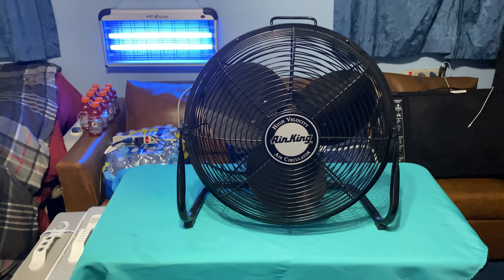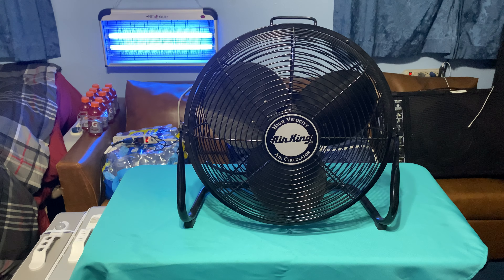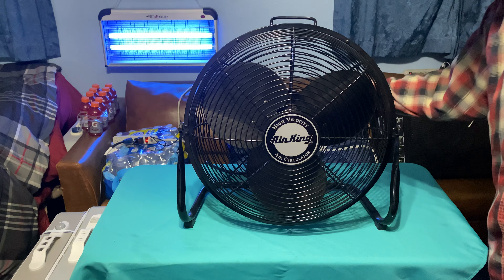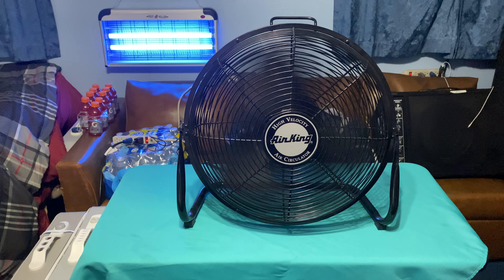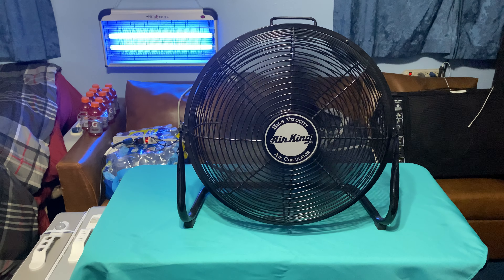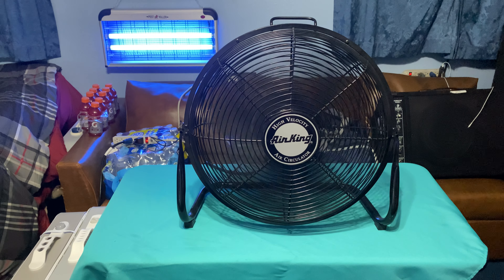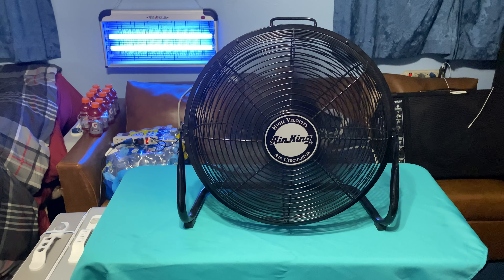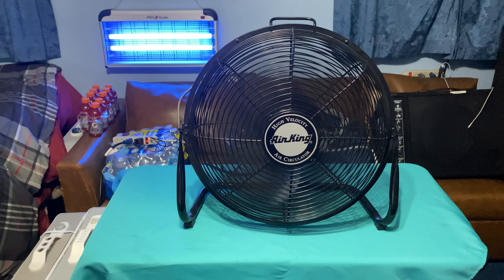Air King 18" 9218 fan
Super duper powerful fan but with a out of balanced blade